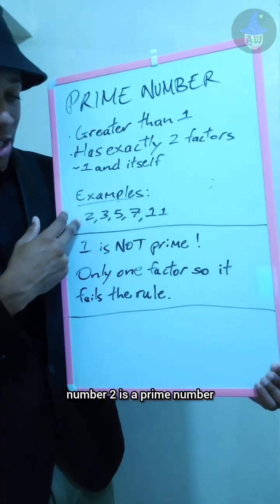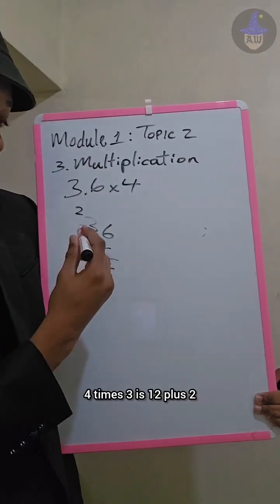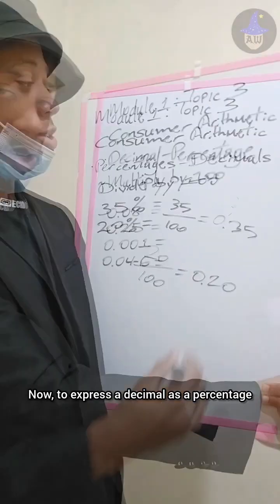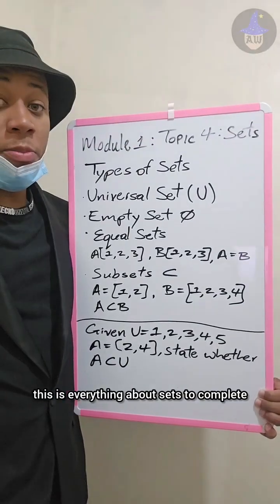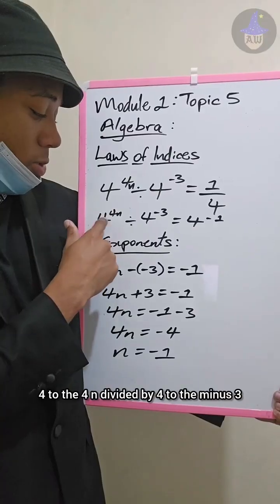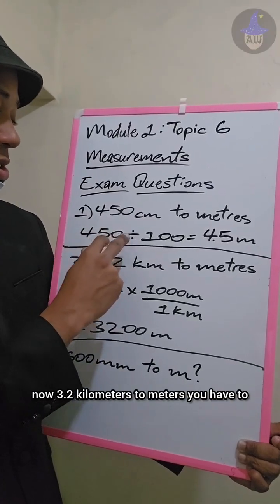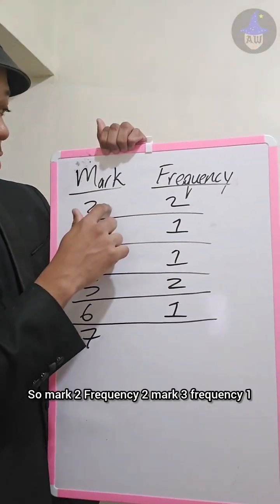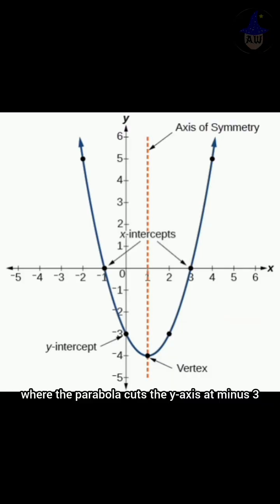CSEC Mathematics Module 1 UPDATED 2025 Syllabus - Understand 60% of the Exam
This video covers module 1 of the csec mathematics updated syllabus amended 2025. After watching the video you have general understanding of mathematics and are able to answer most multiple choice questions and understand module 2 and 3 topics easier.